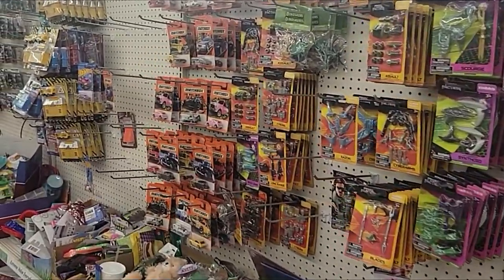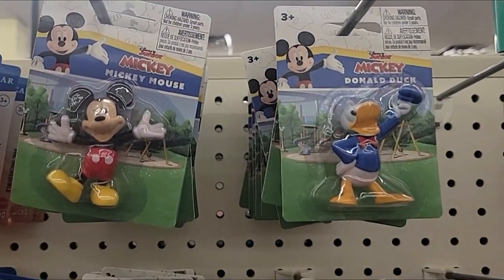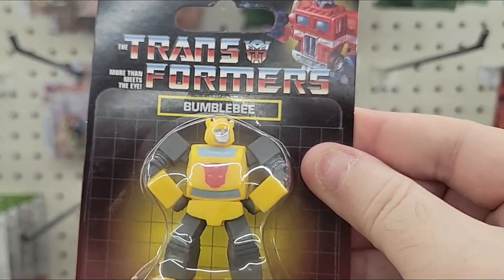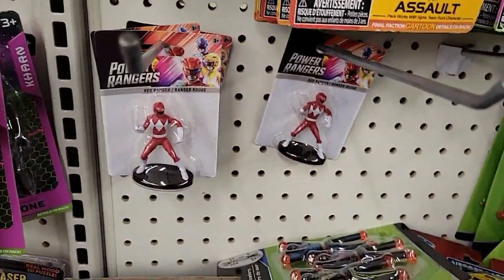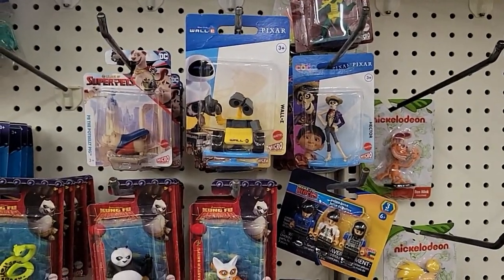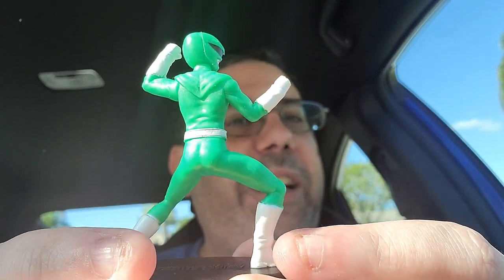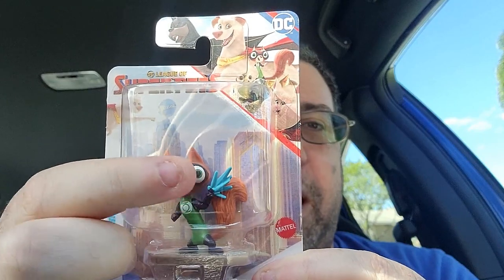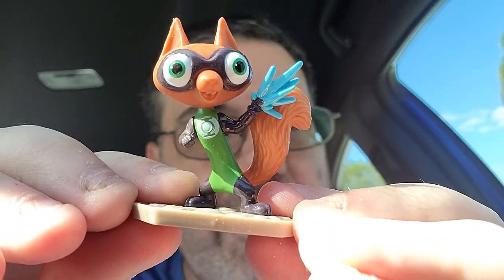#84 Vlog Toy Hunting Deep Discount -- Dollar Tree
Rook is on another toy hunt.  This time we head out to find anything of value at a dollar tress.  Did I find anything worth anything at all?  Well, you have to watch to find out.

New content goes up every Tuesday and Thursday.  Streaming on the First Tuesday of every month..sometimes special stream pops up from time to time.